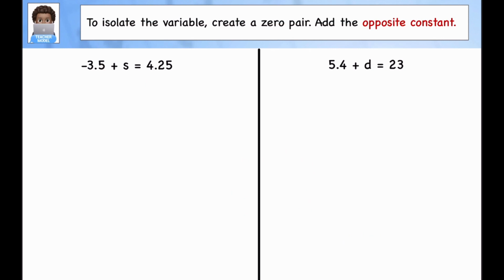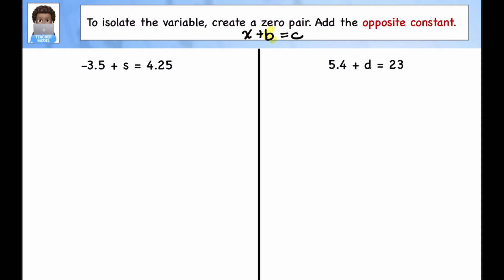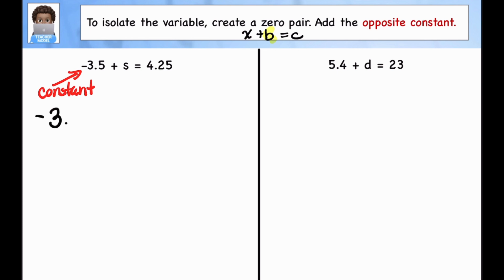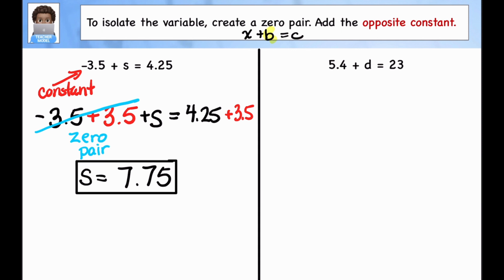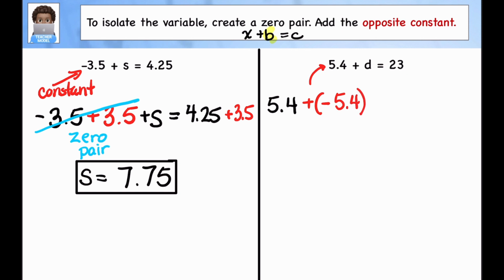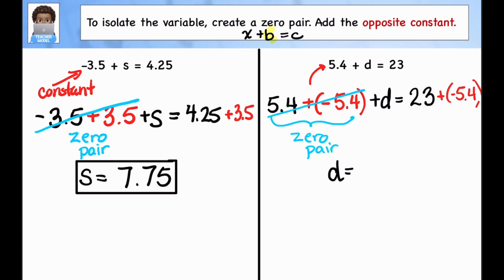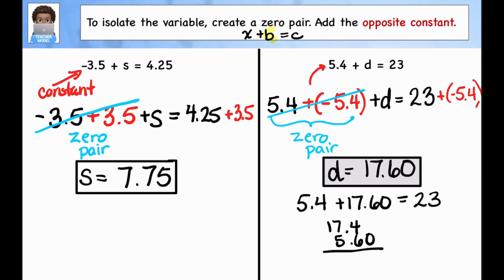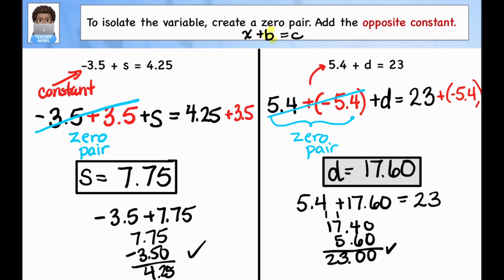What's a Zero Pair? How does it help me solve One-Step Equations?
Most teachers tell you to get rid of the numbers in an equation. Other say cancel it. But what does that even mean? Here you'll learn how creating zeros will help you solve simple one step equations.